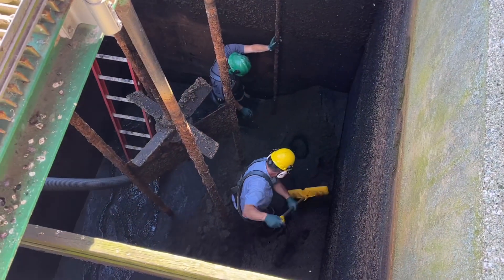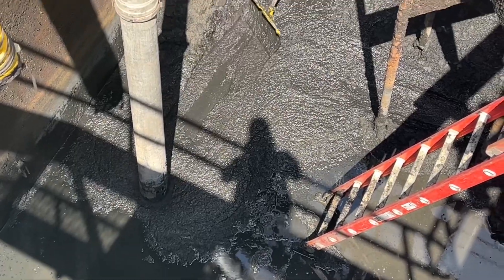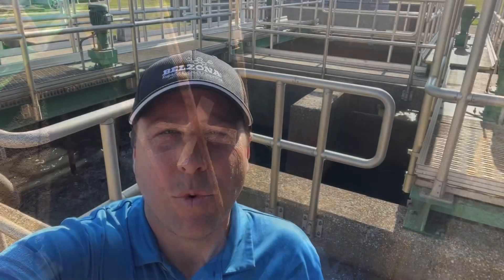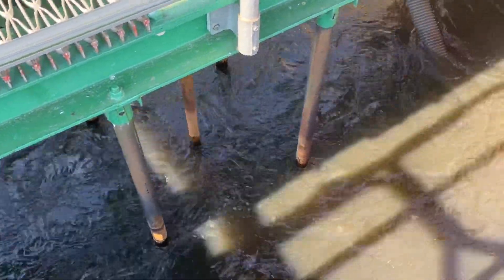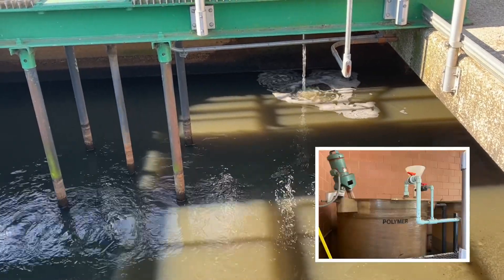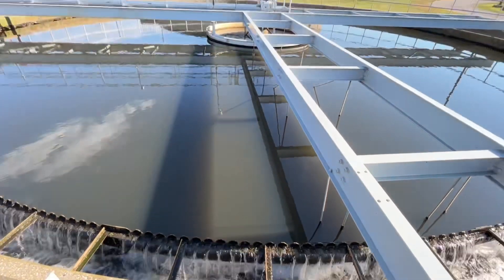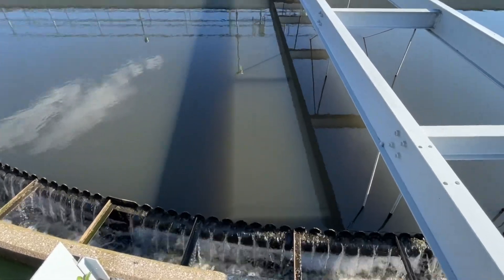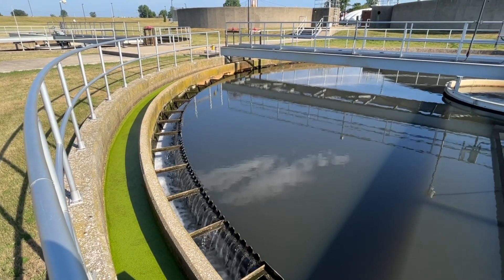Confined space entry tank cleaning Waste water treatment plant￼￼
I am an environmental warrior!  I am the plant manager at a wastewater treatment plant (sewer) where we take the water that is used and abused everyday and clean it responsibly and return it to the water environment.  I manage the operations, laboratory, industrial pretreatment program and the biosolids land application program.  We recycle this water back to the environment in a responsible way.  Regulated by the EPA and EGLE in the State of Michigan, my operations team (who also work as lab technicians) produces thousands of lab analytical data points to prove clean water practices.  I have a fantastic team of operators, mechanics, electricians and sewer cleaners who help to maintain our 9 MGD million gallons per day treatment plant while maintaining over 200 miles of sanitary sewer and 200 miles of storm sewer.  We also maintain 43 remote pumping stations that communicate via a radio network to our scada system which we monitor and control the plant with.  This is my attempt to educate the public and highlight all the excellent work my crew does for our municipality and how we help to maintain the water quality in the water environment.